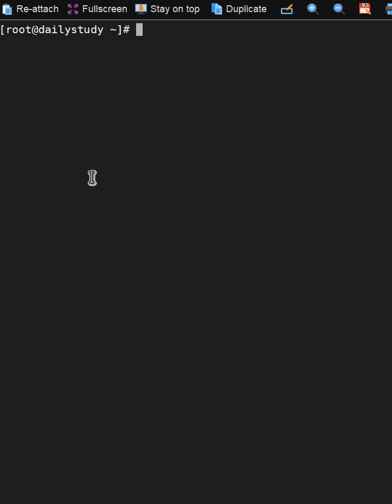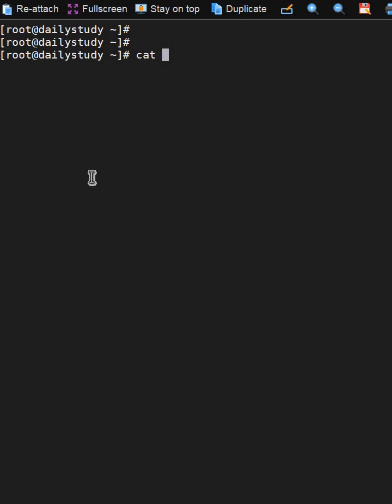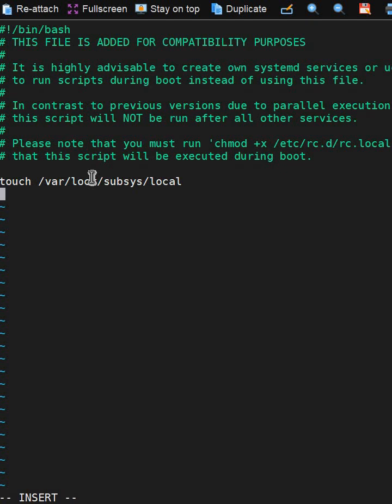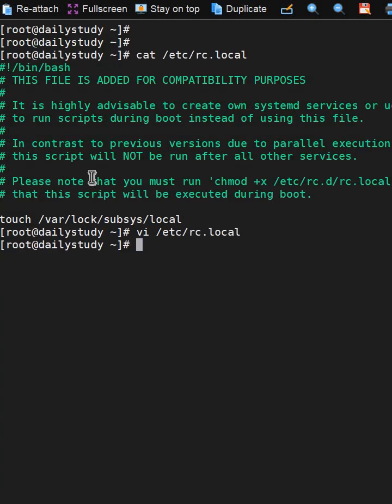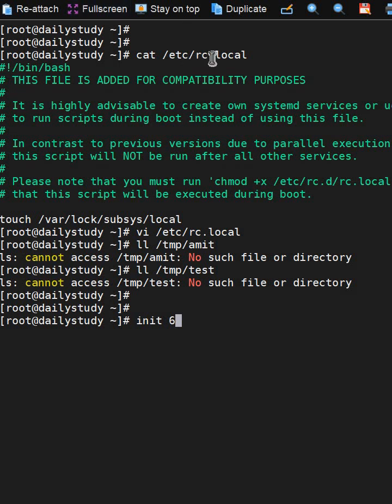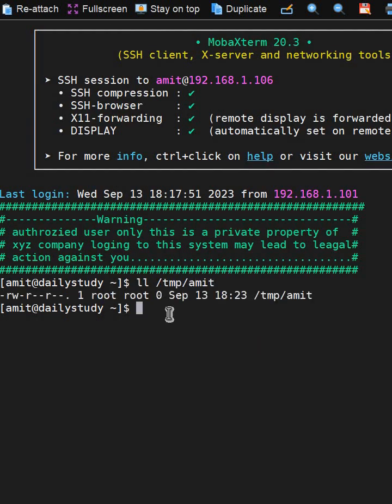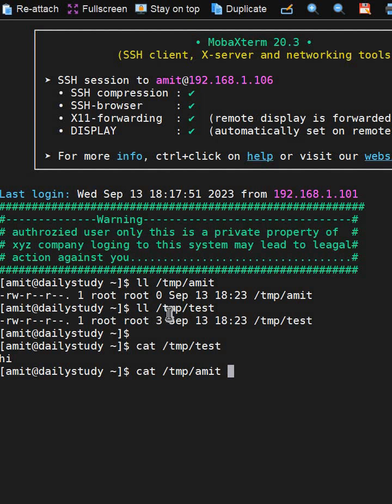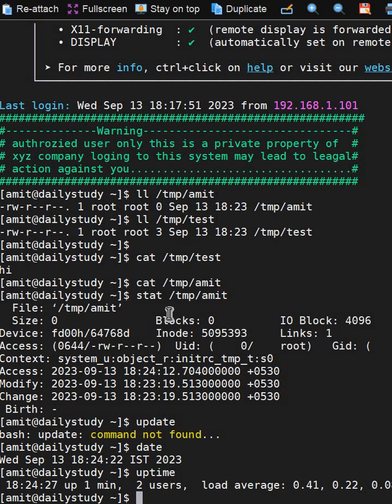How to add script in linux startup| How to executes command when system boots up | DailyStudyLinux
Under this video we have covered information about rc.local file which works as start up and execute commands defined under it.